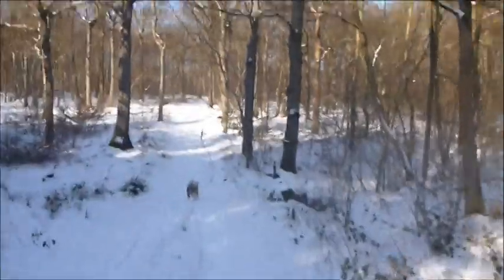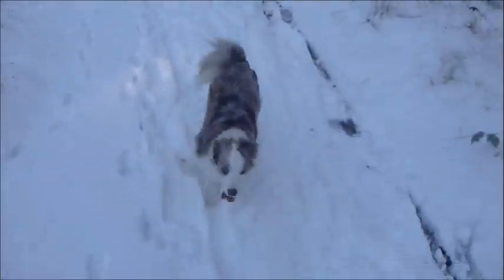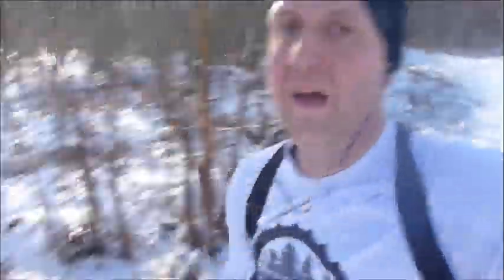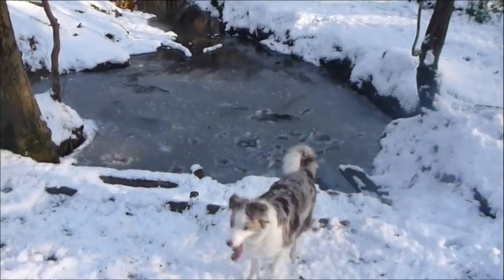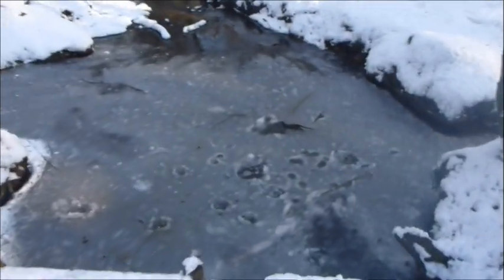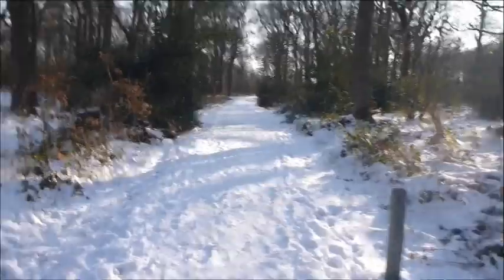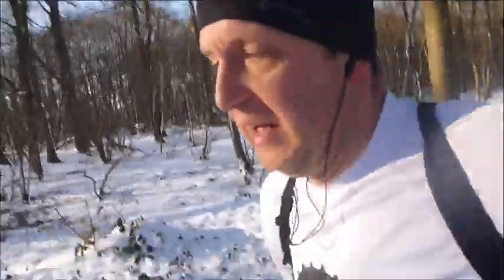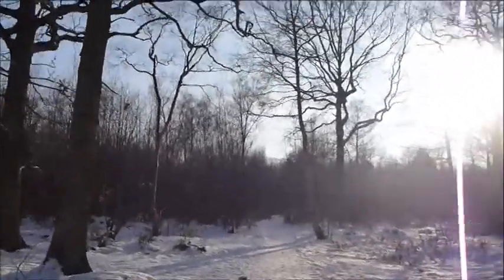A snowy run in Blean wood with Leila